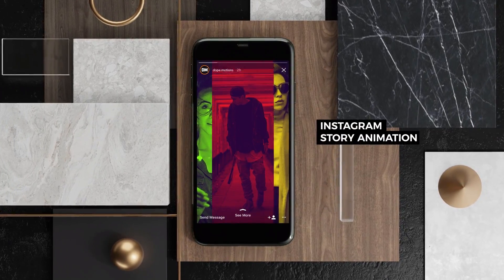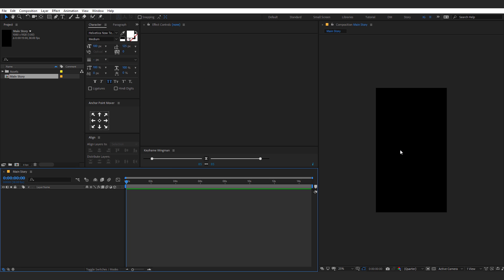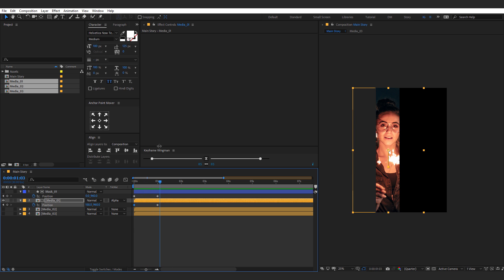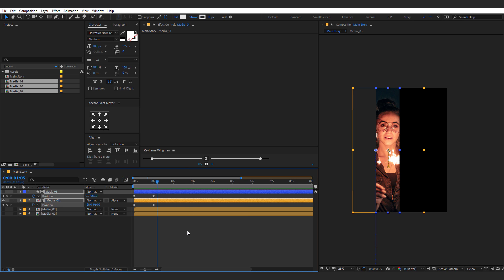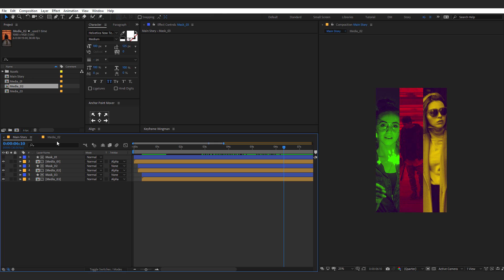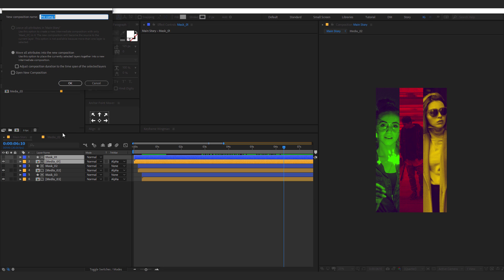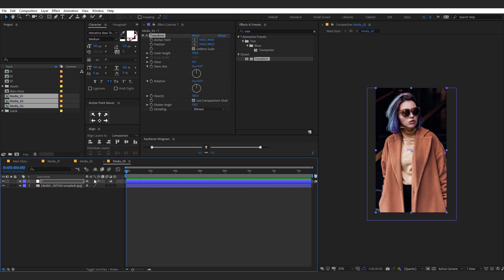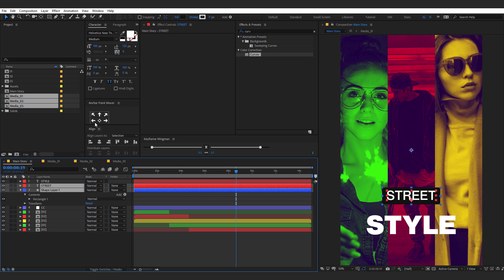Instagram Story Animation in After Effects - After Effects Tutorial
Instagram stories are one of the best ways to increase your visibility on social media today! you can get really creative and post different kinds of content on Instagram. Stories allow you to enhance your content with colors, stickers, text, and filters. From photos to short video clips, and boomerangs.

So today I am gonna show you how to design and animate stylish Instagram stories to amplify your reach even more!